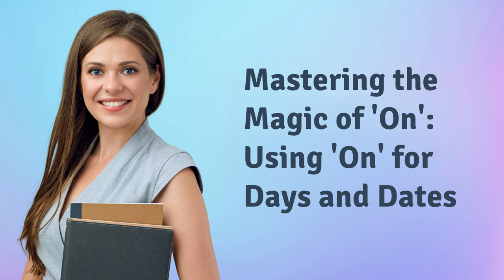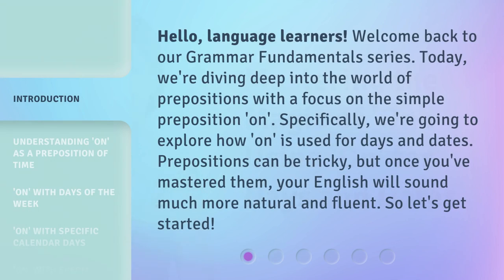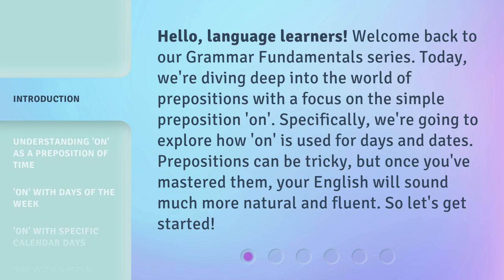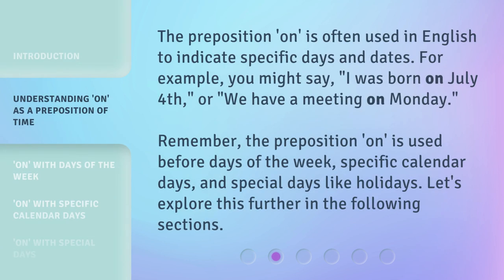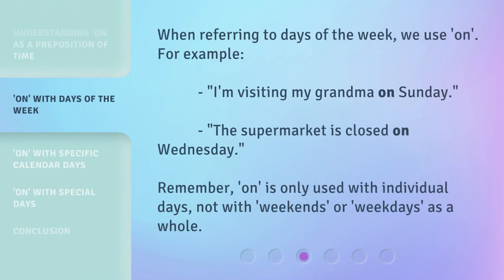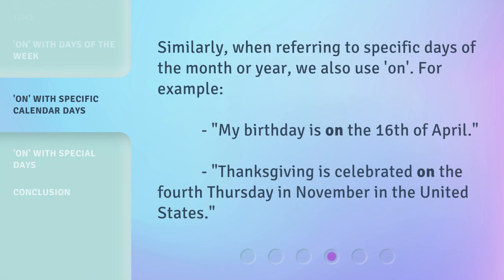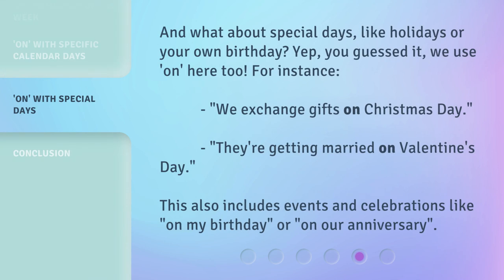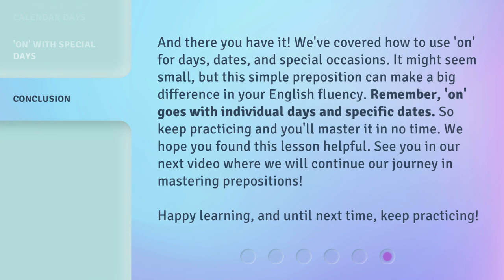Mastering the Magic of 'On': Using 'On' for Days and Dates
Mastering the Magic of 'On' for Days and Dates • Learn how to use the preposition 'on' for days and dates in English with this Grammar Fundamentals video. Improve your fluency and sound more natural with examples and tips for using 'on' with days of the week, specific calendar days, and special days like holidays.

00:00 • Introduction - Mastering the Magic of 'On': Using 'On' for Days and Dates
00:39 • Understanding 'On' as a Preposition of Time
01:10 • 'On' with Days of the Week
01:33 • 'On' with Specific Calendar Days
01:52 • 'On' with Special Days